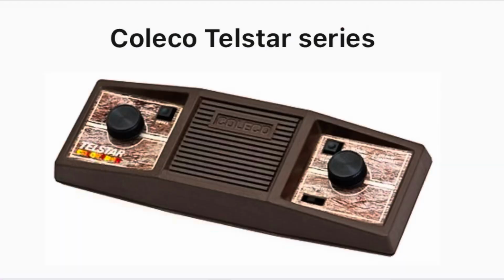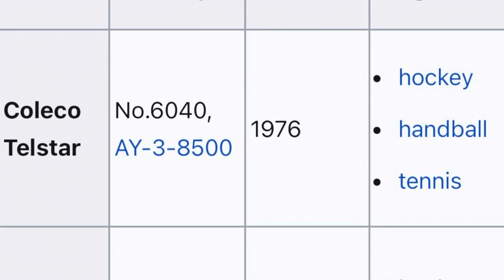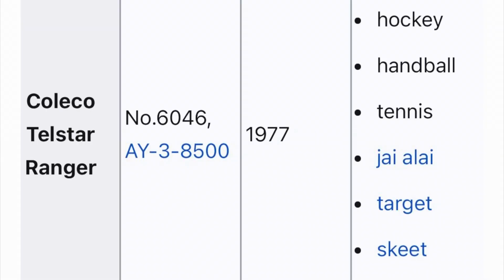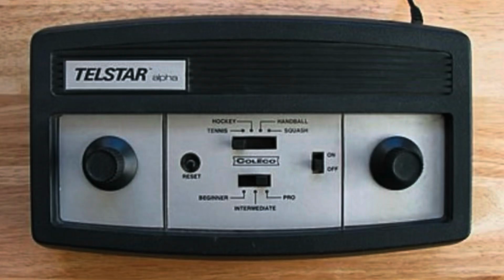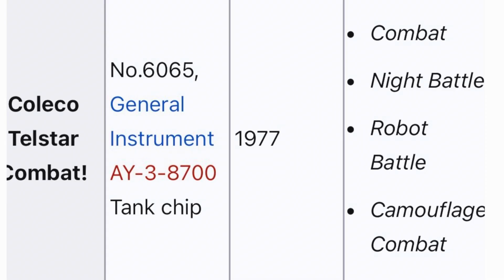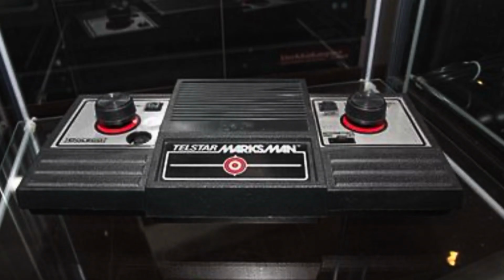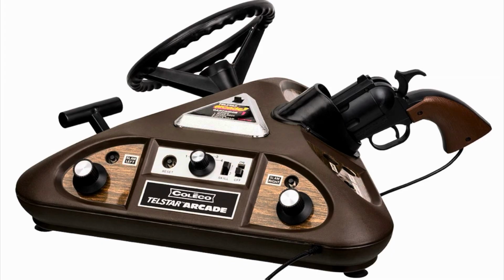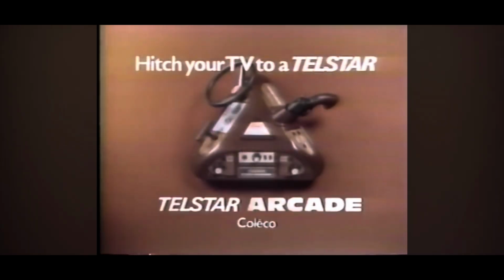Lance’s Gaming Adventure: A Coleco of A Time: Coleco Telstar Series Gen1 Con4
Just Pong as usual